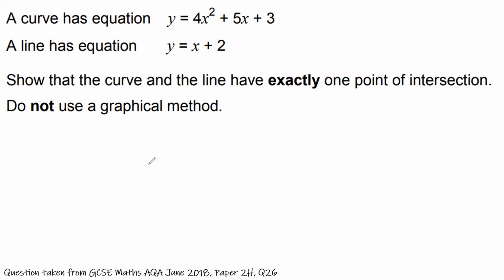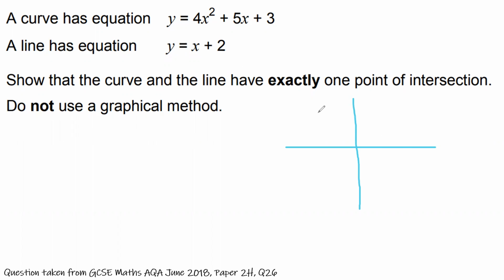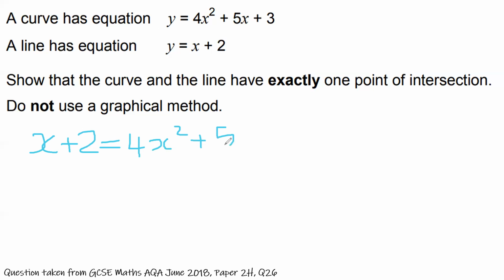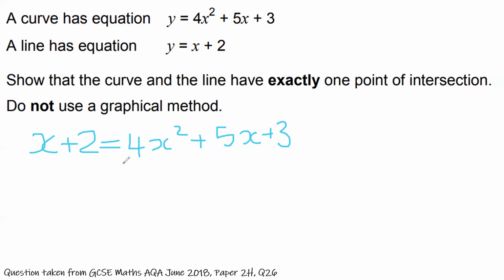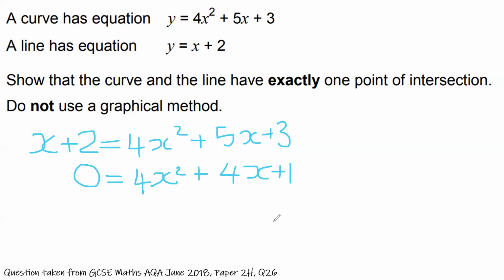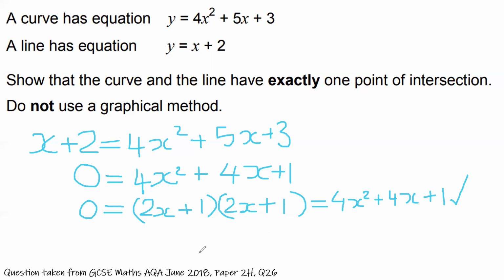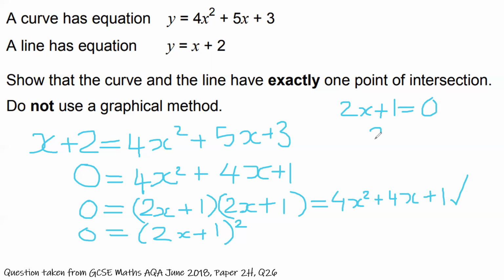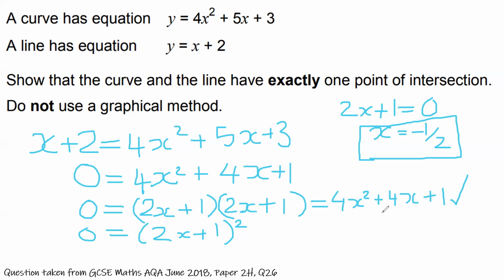CHALLENGE - Point of Intersection GCSE Maths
Quadratic simultaneous equations – just saying it is a tongue twister! A brilliant question involving all things algebra. Give it a try, and if you get stuck, I’ve worked it through in the video.

GCSE Maths, perfect for those of you aiming for grade 8-9 and beyond – can you solve it?

Question taken from GCSE Maths AQA, Jun 2018, Paper 2H, Q26.